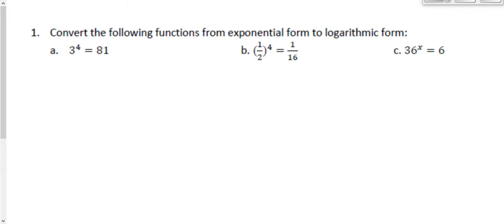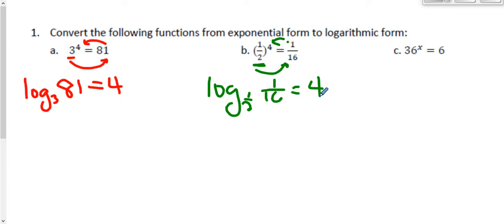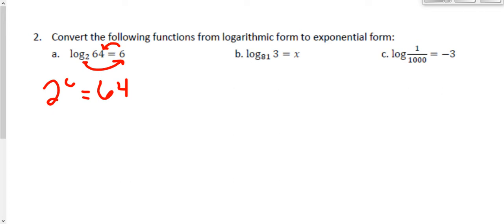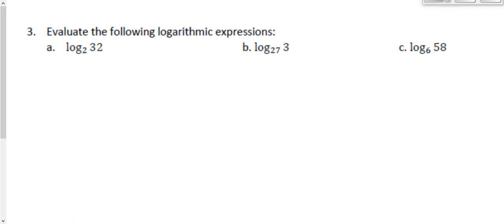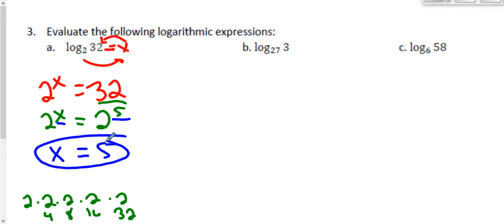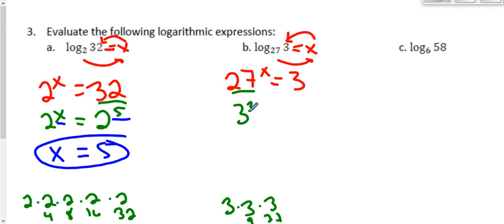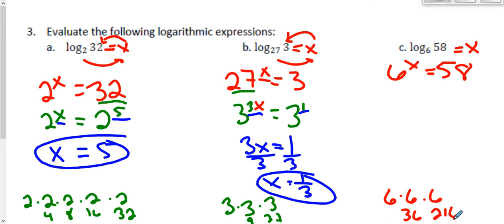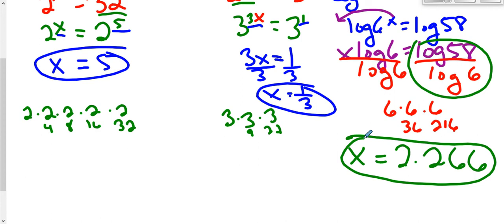Unit 7 Review Solutions Questions 1-3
Unit 7- Exponential and Logarithmic Equations- Review Solutions Questions 1-3